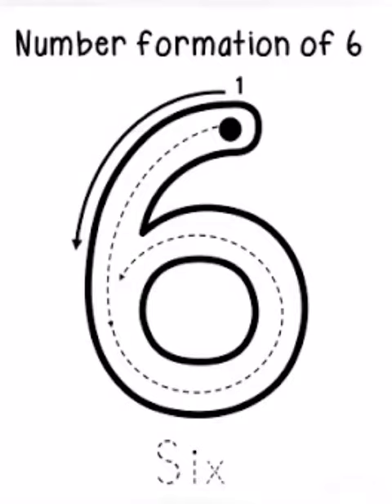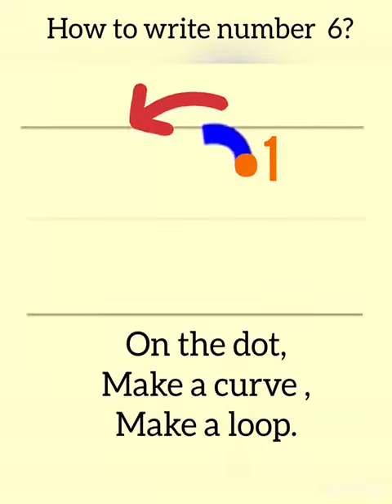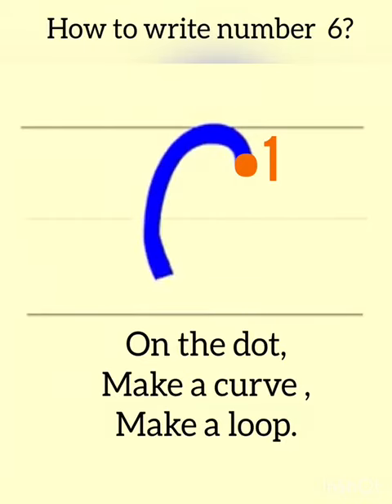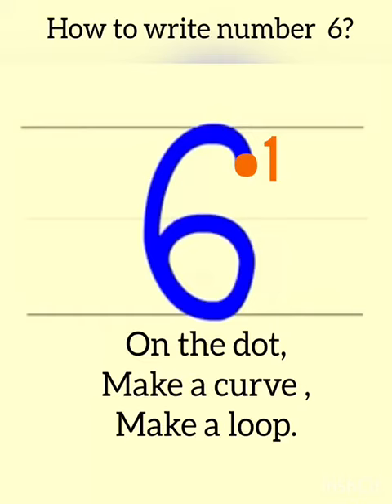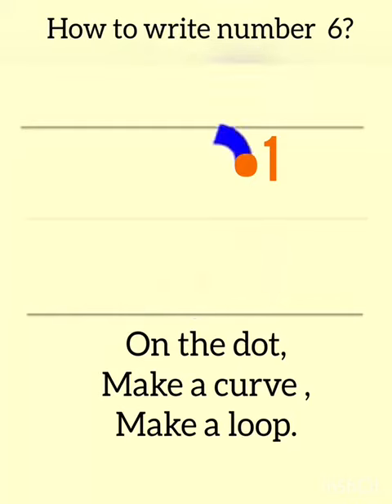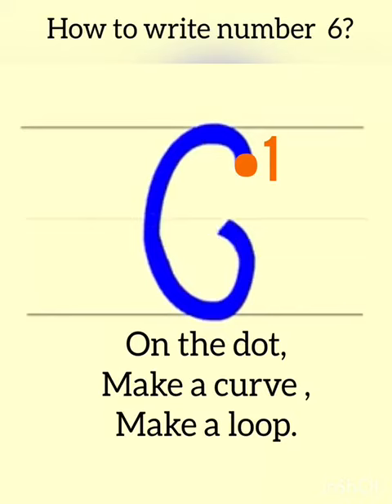ClassPP Maths Number formation 6 Video lecture